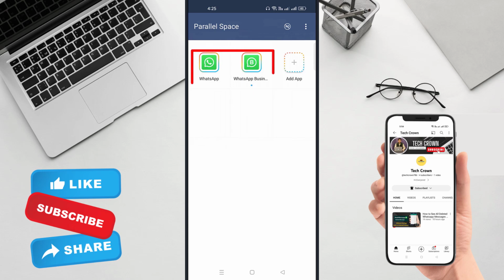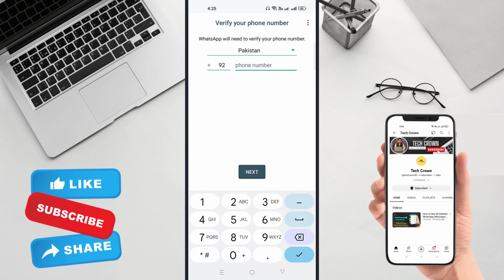How to Use 2 or 4 Whatsapp Accounts in One Phone With Different Numbers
Hi Friends, today in this video I'll show you how you can use two or four different Whatsapp accounts in one Mobile phone with different numbers.
It works both for Android and IOS users.

The best thing is that you don't need to use GB whatsapp. We will create 4 Whatsapp accounts in one mobile phone using genuine Whatsapp. The video is going to be interesting. Watch the video to learn the entire process.